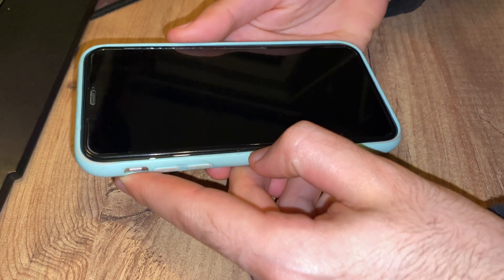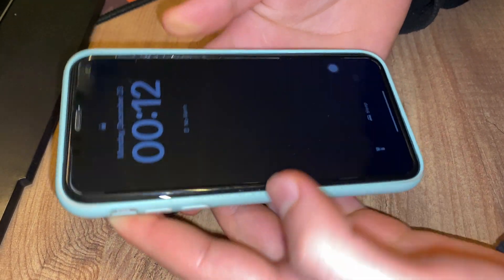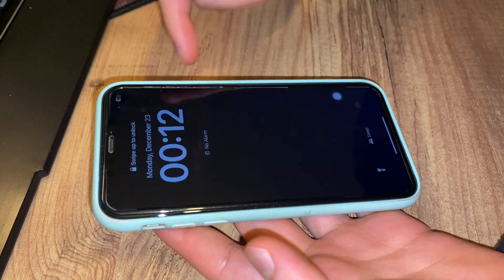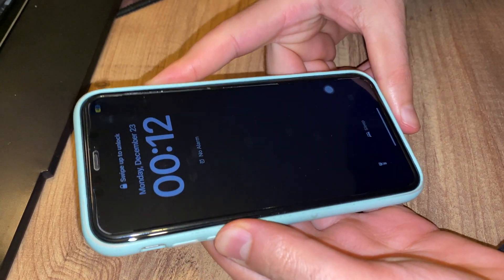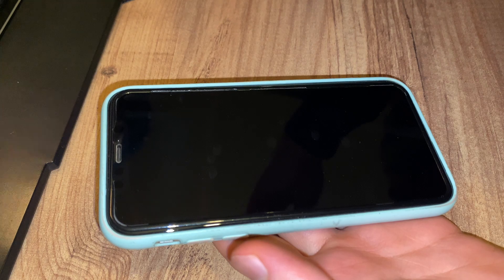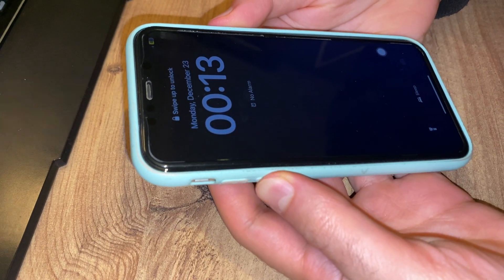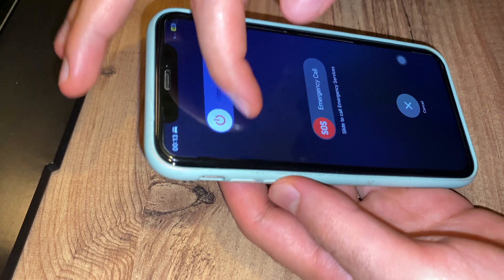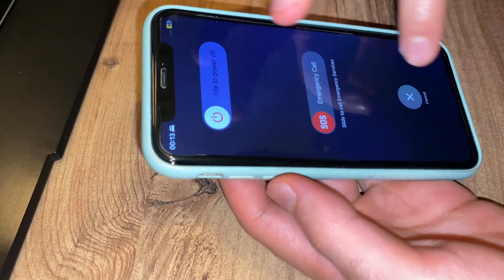How To Fix iPhone screen Not Responding To Touch (Easy Tutorial Guide)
CREDITS
midnight drifter by Snoozy Beats   / snoozybeats